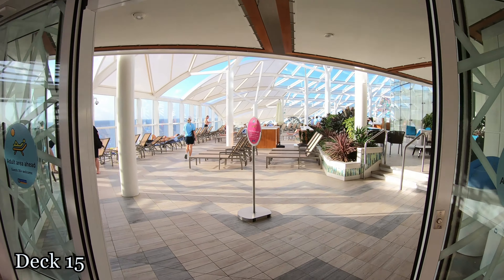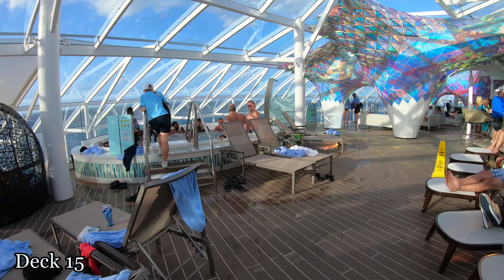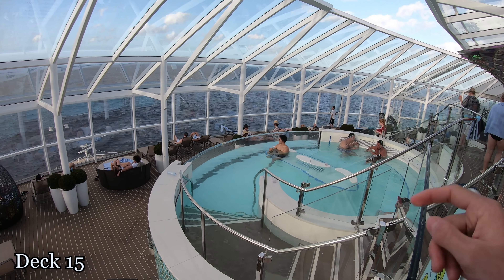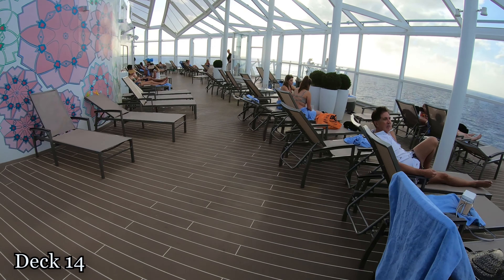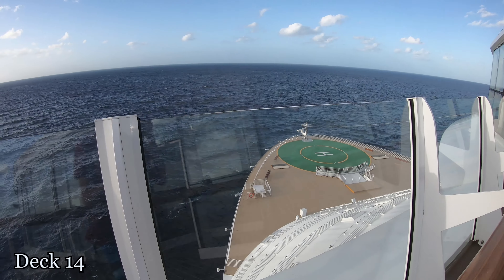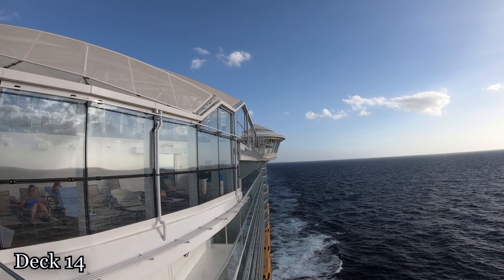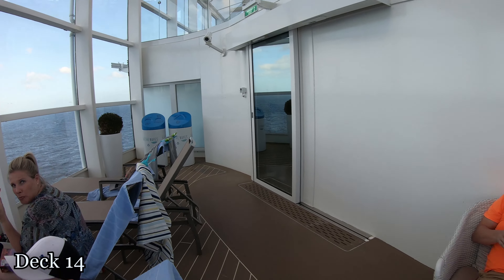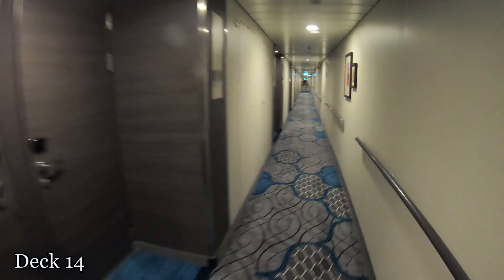[4K] Solarium Tour aboard Symphony of the Seas Royal Caribbean December 2018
Filmed on December 15th 2018 Cruise aboard Symphony of the Seas. The Solarium on Symphony of the Seas has been redesigned. There is now a clear pool that you can look through in the front of the ship and see the sun set as you are relaxing. The glass panels that cover the solarium are also silent and do not make as much noise as the ones aboard Harmony of the Seas did. Of course there is the iconic overlooks on each side of the ship with the left side having the see through glass floor that you can look down and see the waves crashing beneath you.